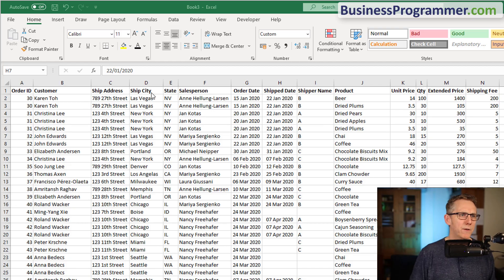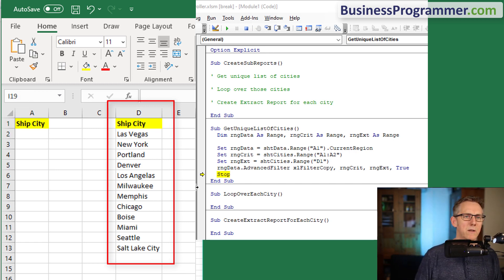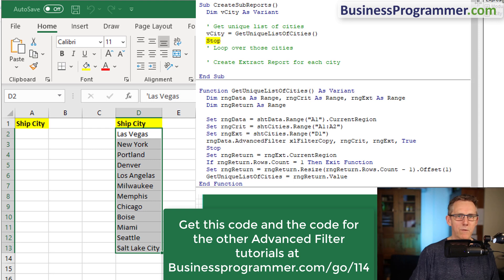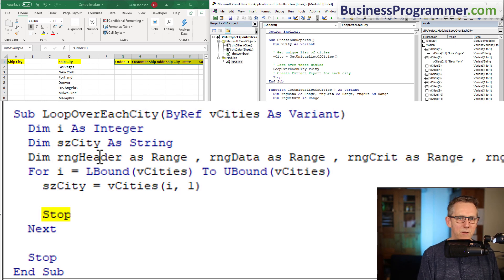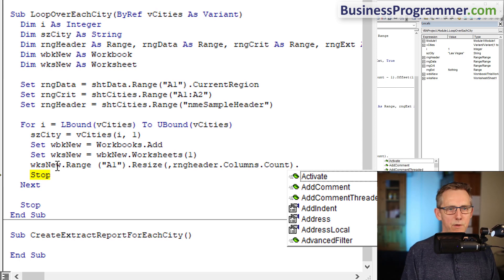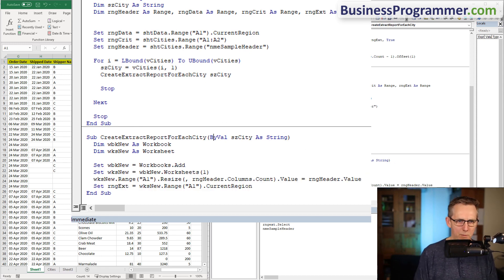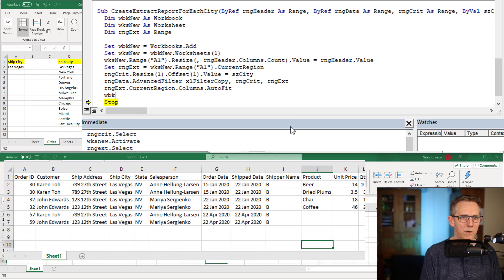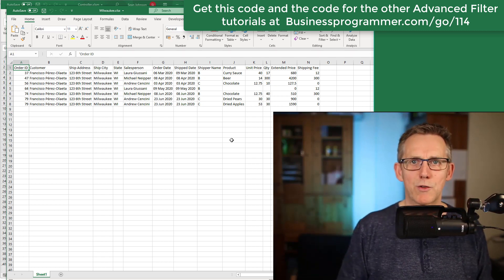Split Data Into Multiple Workbooks With The Excel Advanced Filter And VBA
In this tutorial, I show you how to split an Excel List into separate workbooks using the Excel VBA Advanced Filter.

You get to see me coding a real-world problem i.e. "how the code is baked" with mistakes and corrections and then view the final product.

This tutorial processes an Excel Customer Order List into separate workbooks by filtering on the Order city and then looping through each city and performing a VBA advanced filter on each city in order to create a new workbook for that city.

The Excel VBA code then saves that workbook with the city name.

✅ O'Reilly writing Excel Macros With VBA

This playlist covers all my advanced filter videos in this series.

If you do use one of the links, thanks I appreciate it.